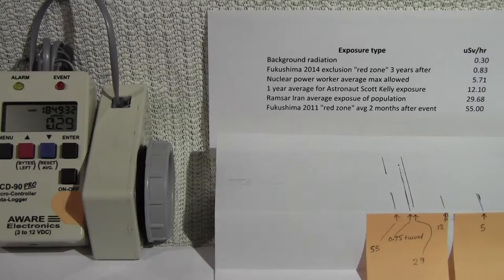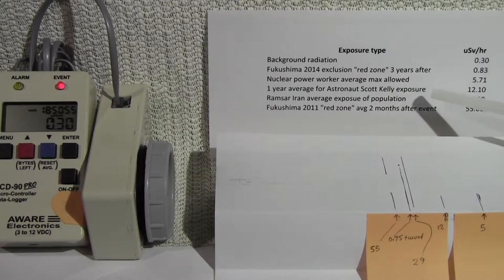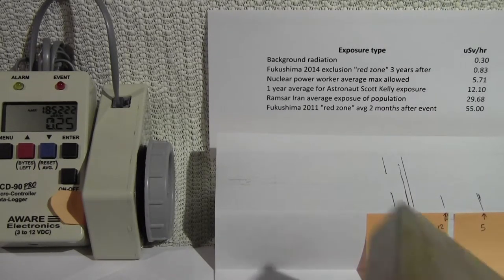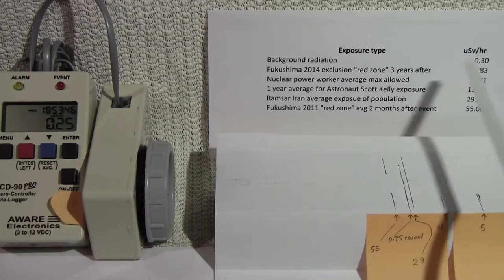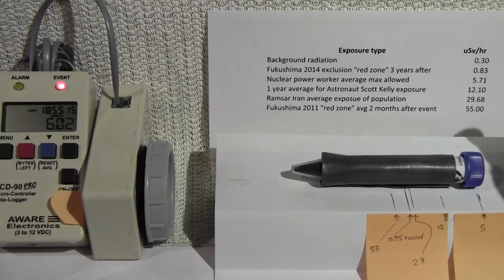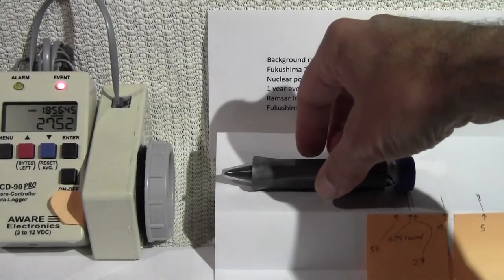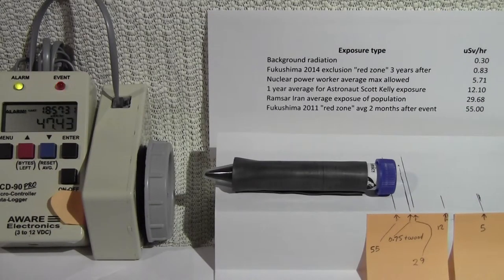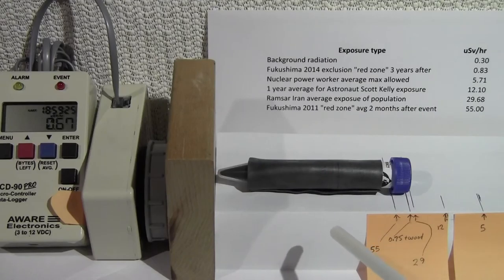Scott Kelly, radiation exposure for 1 year in space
This video explains and compare radiation level Scott Kelly will be exposed to for spending 1 year in space.